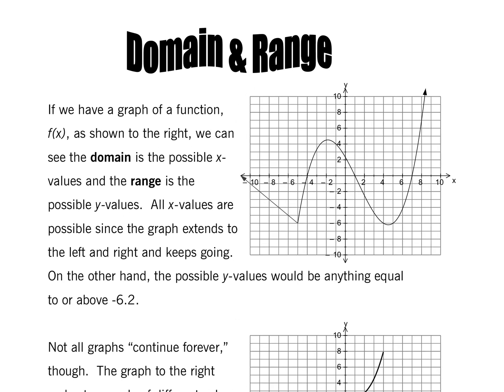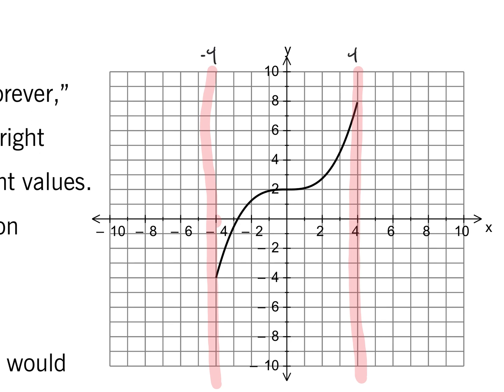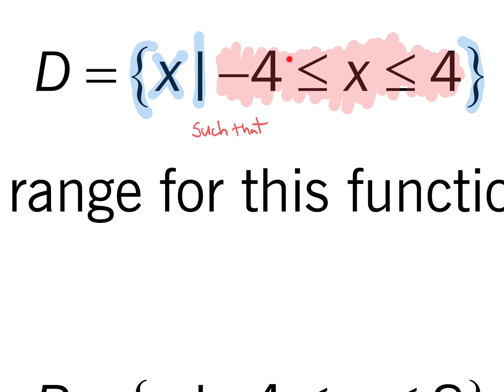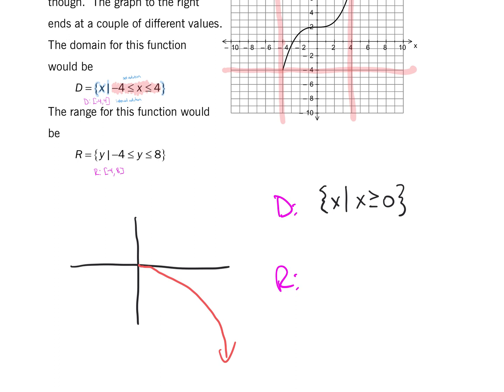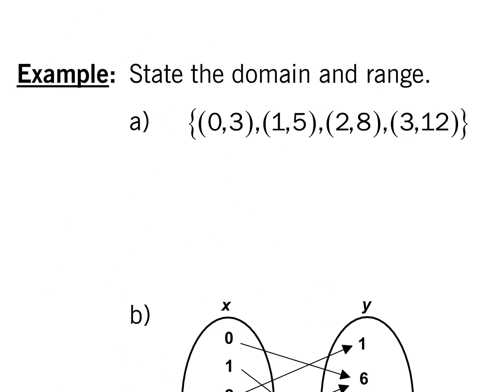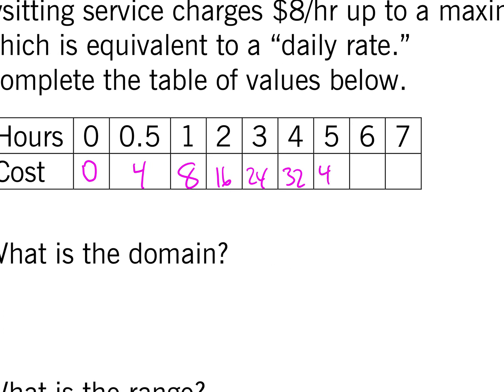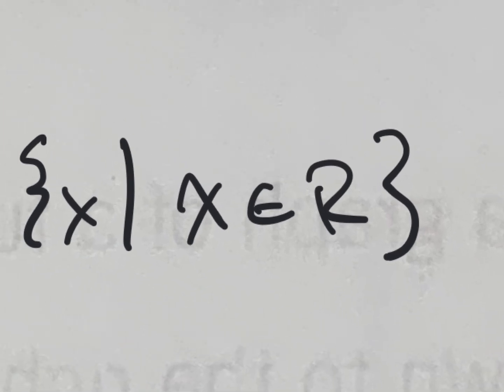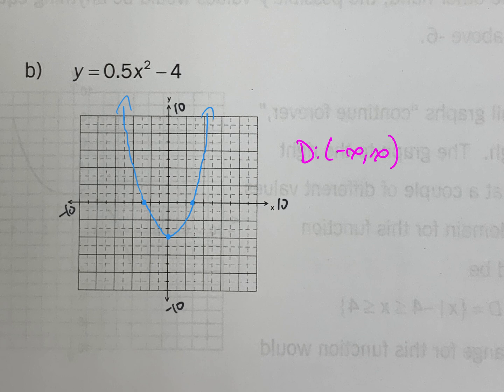Domain and Range NC